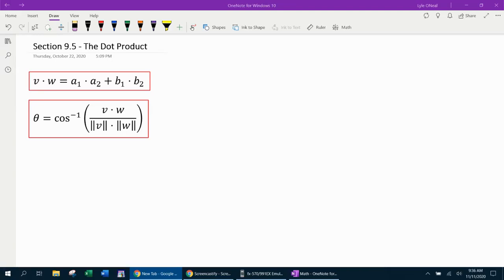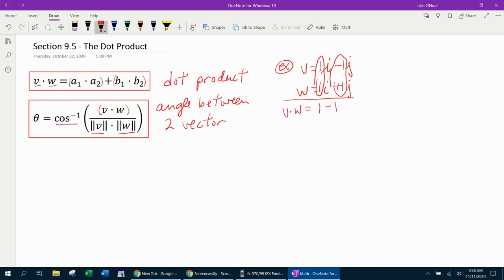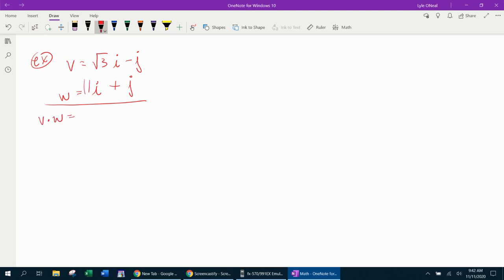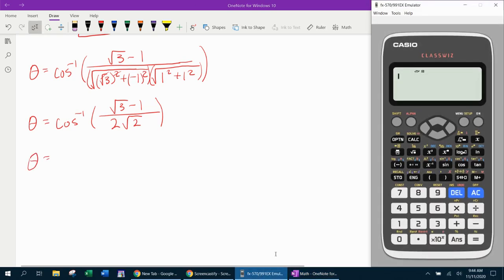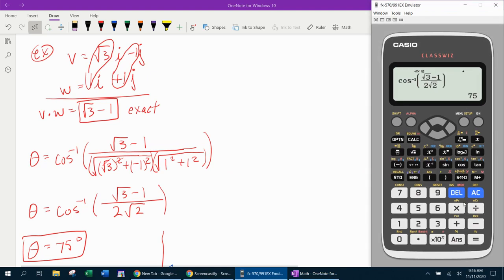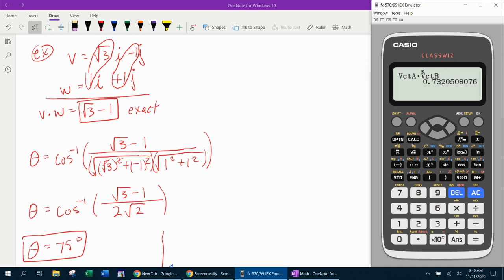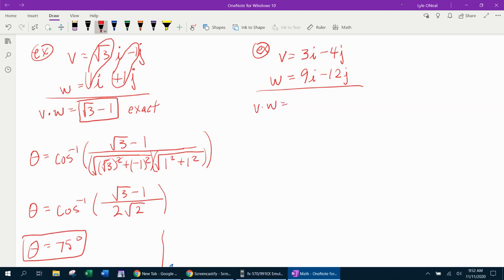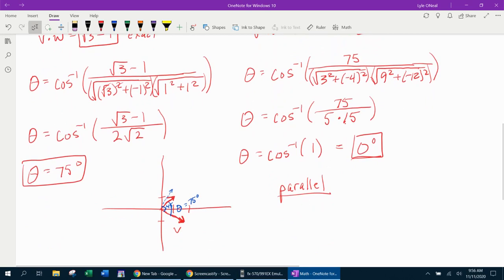Section 9.5 - The Dot Product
0:58 - Find the dot product and the angle between two vectors. (orthogonal example)
3:35 - Find the dot product and the angle between two vectors.
8:20 - Vector operations using the Casio fx-991ex CLASSWIZ
12:07 - Find the dot product and the angle between two vectors.